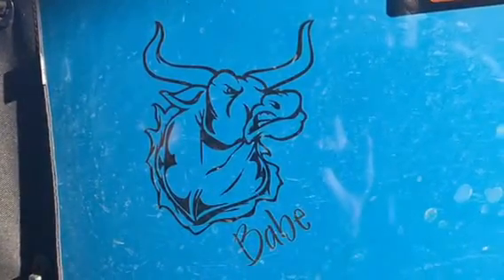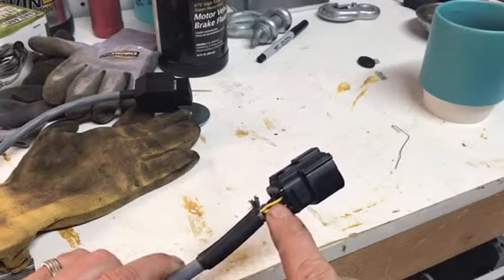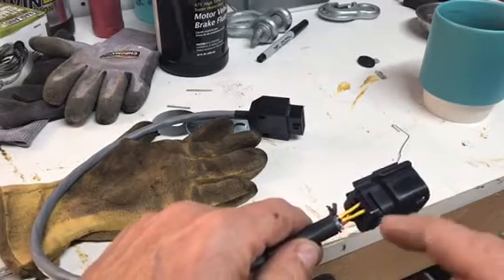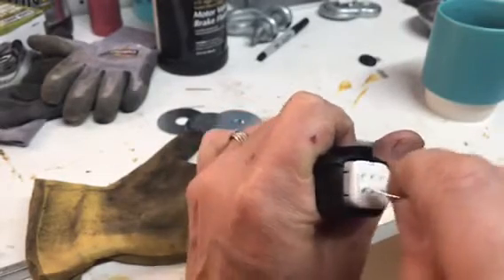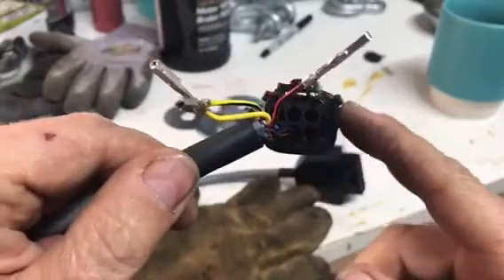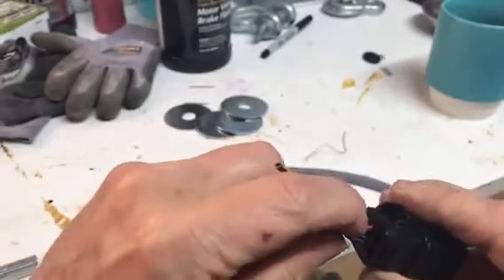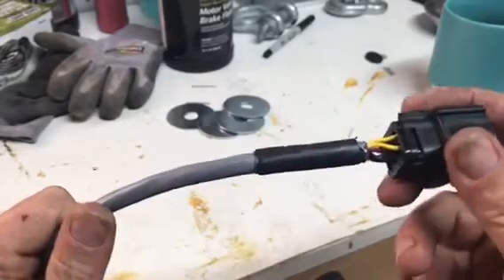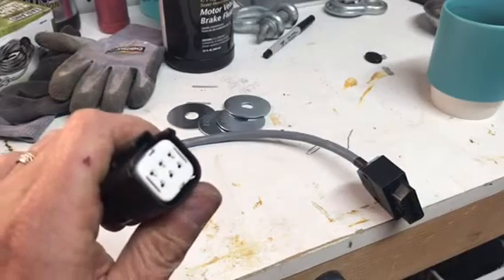Ural OBD2 Cable Molex Connector Pin Swap for Retro Models